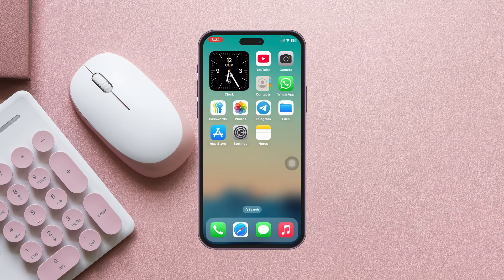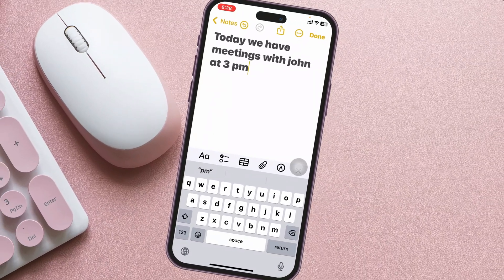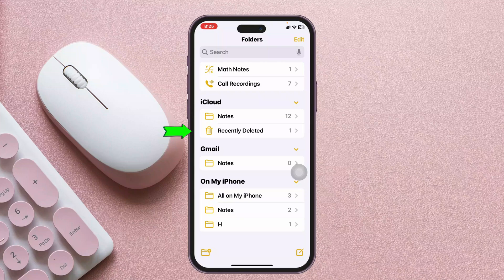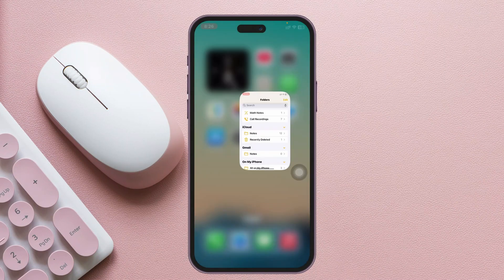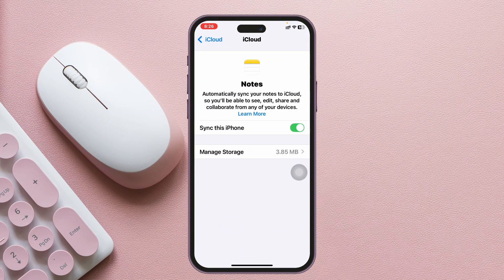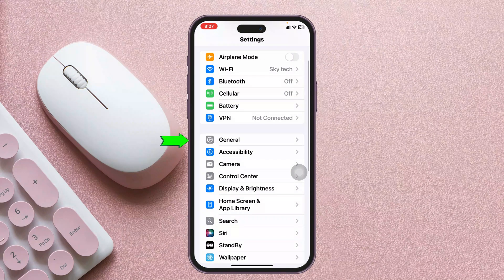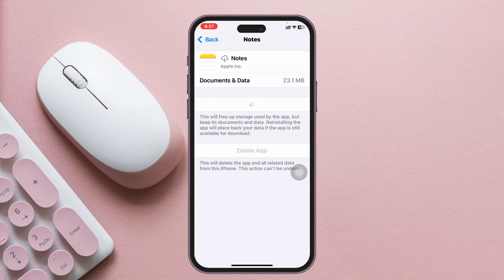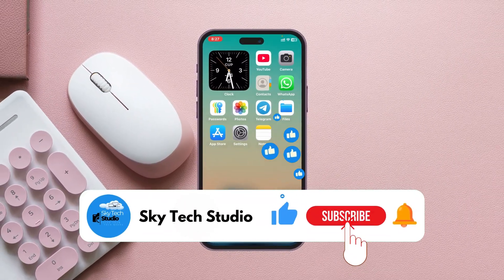How To Fix iPhone Notes Disappearing After iOS 18 Update | iPhone Notes Missing (Solved)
Experiencing missing notes on your iPhone after the iOS 18 update? In this video, i will explain how to fix iPhone notes disappearing after iOS 18 update and recover your important data. If you're wondering, why do my notes disappear from my iPhone, or faced issues like notes disappeared after iOS 18 update, this guide has you covered.
I will walk you through steps to locate iPhone notes missing after iOS 18 update and tackle notes gone after iOS 18 update problems effectively. Learn why notes missing after iOS 18 update might occur and how to restore them using iCloud or other methods. If your iOS 18 notes are missing, or you’re asking, why did iOS 18 delete my notes, This video provides troubleshooting tips for recovery.
This video also discusses solutions to iCloud notes disappeared on iPhone and other iPhone notes missing scenarios in 2025. Don’t let your important data stay lost—watch now to fix your Apple notes disappearing issue after the latest iOS update!

00:01- Video Start
00:20- Channel intro
00:28- Solution 1: Check recently deleted
00:54- Solution 2: Sync notes with iCloud
01:35- Solution 3: Offload notes app
02:07- Solution 4: Restart iPhone
02:14- Solution Ending